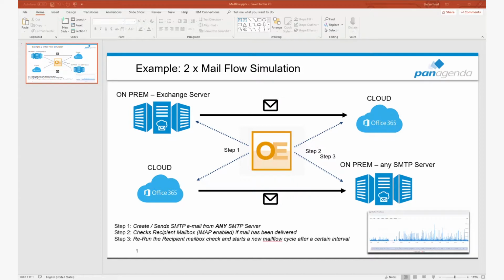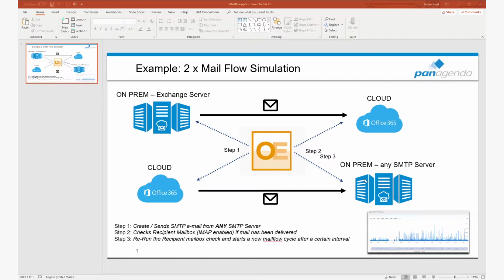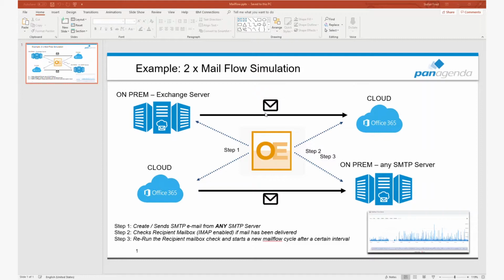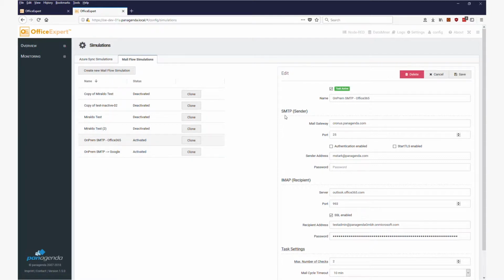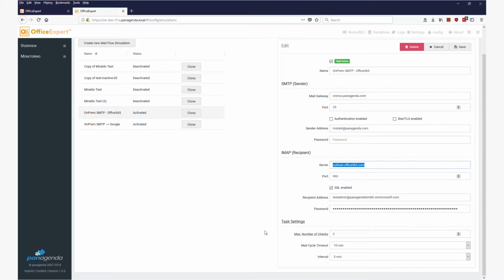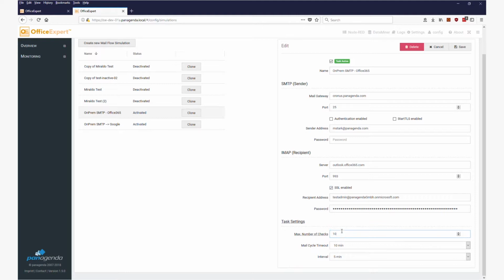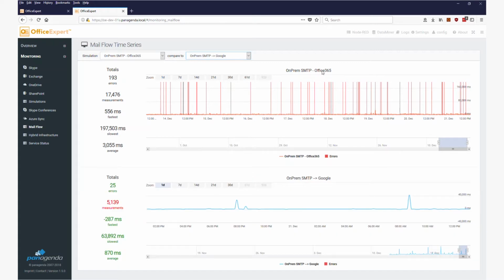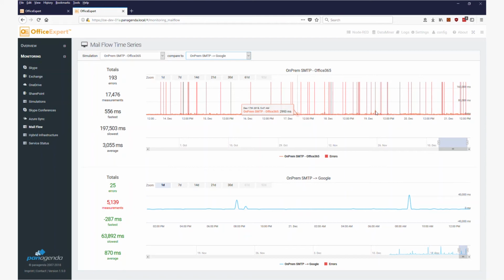OfficeExpert Tips and Tricks - How to configure the Analytics Settings Page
This video explains what settings are available on the Analytics Settings Page and what kind of data is being retrieved from the Office 365 cloud tenant after you have activated the settings.